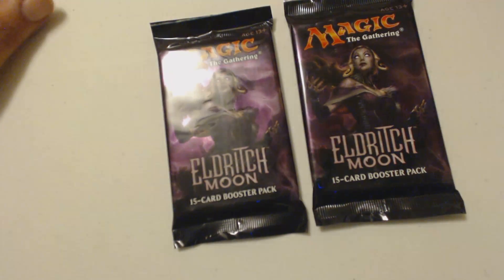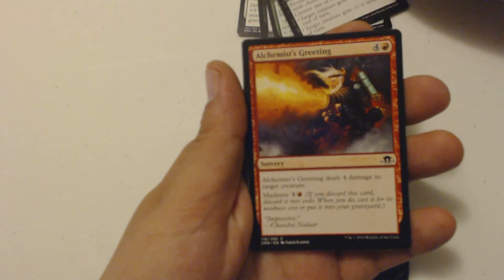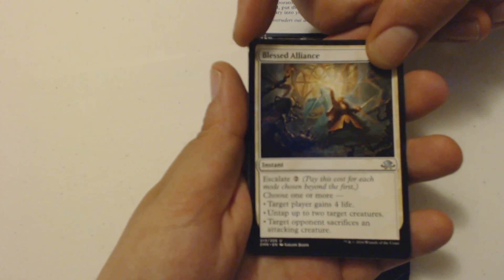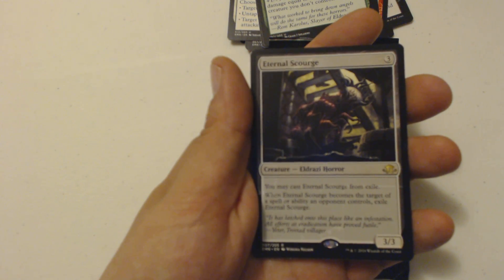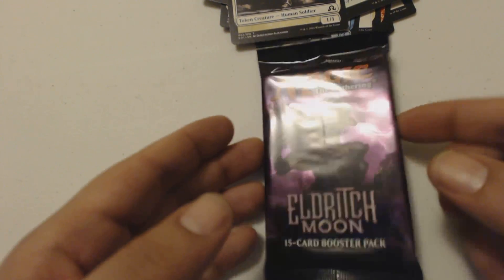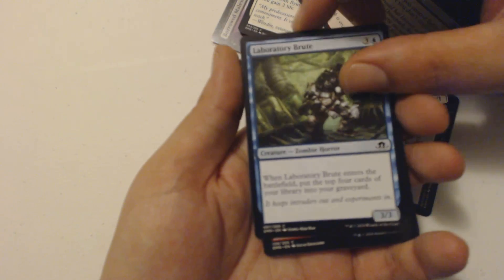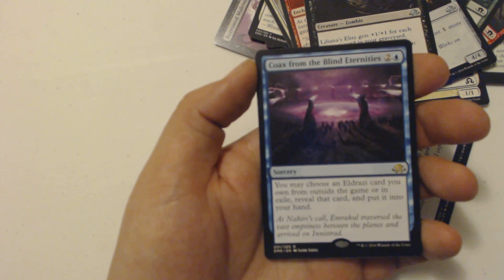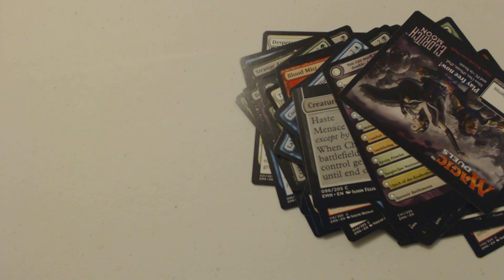PackCrackers #77 - Two for Tuesday - Really needs a date (Eldritch Moon)